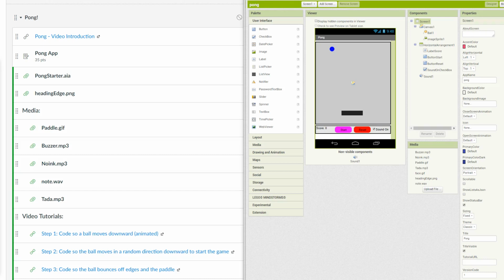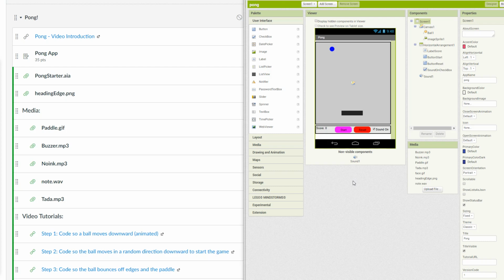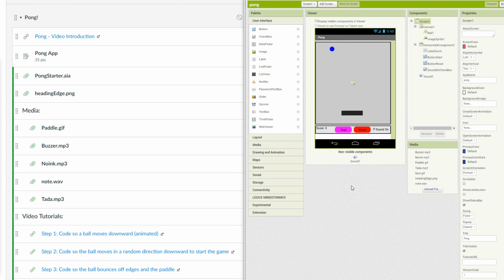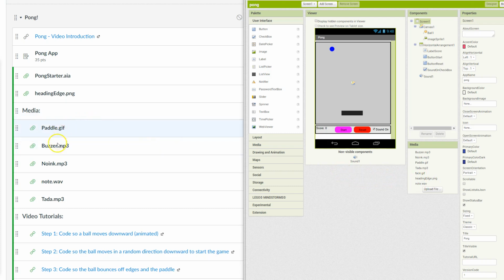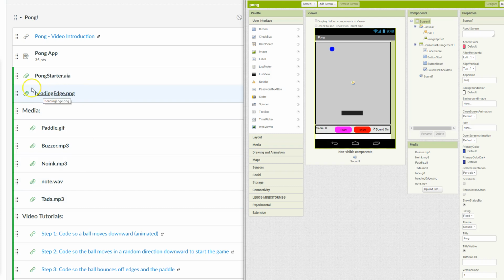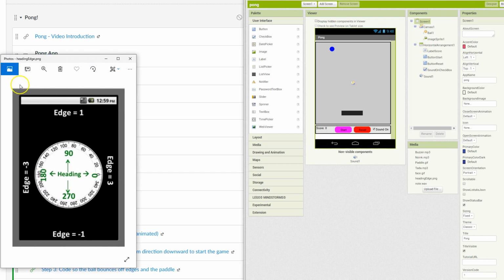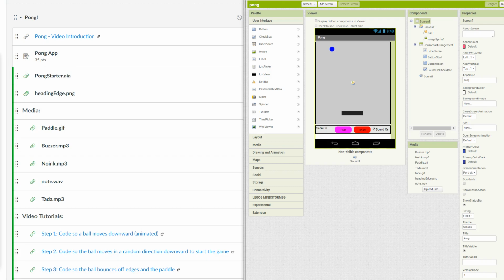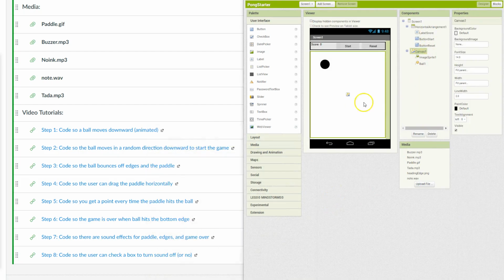CIS 76 - Pong - Video Introduction